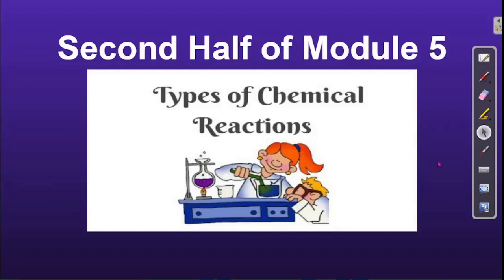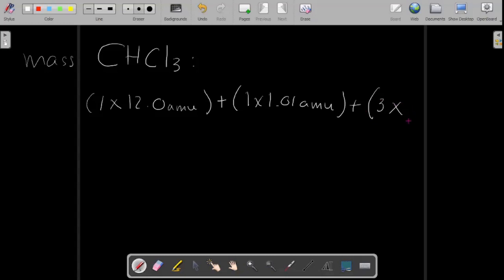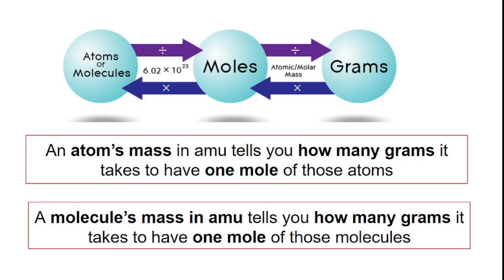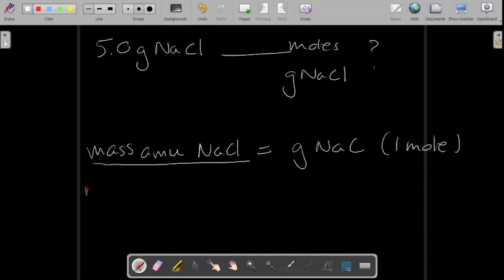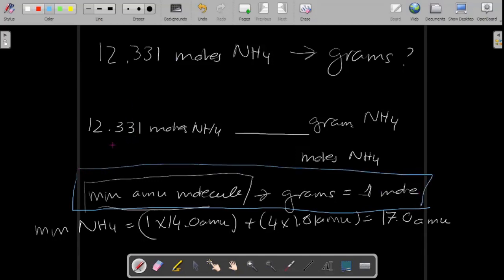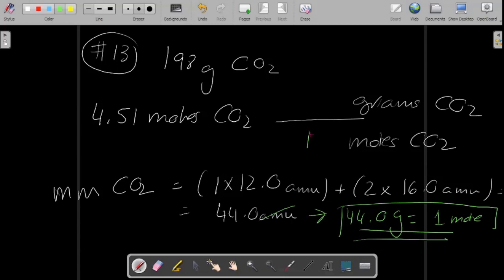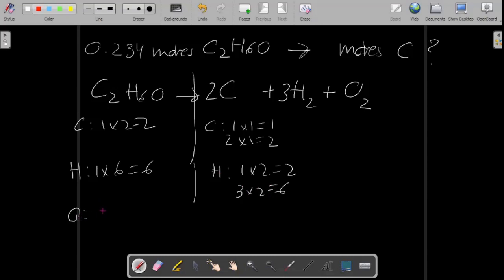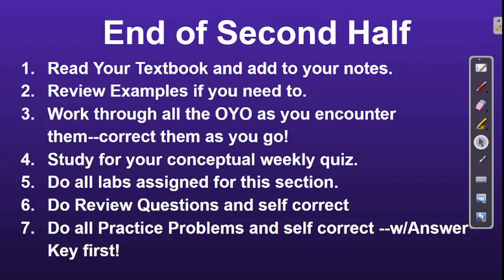Module 5 (Second Half) Apologia Chemistry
Module 5 (Second Half)